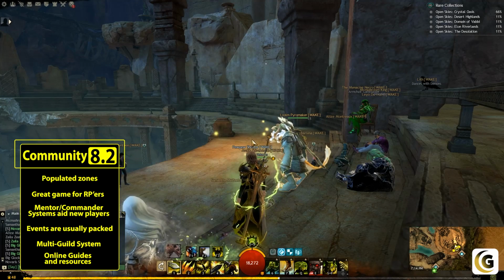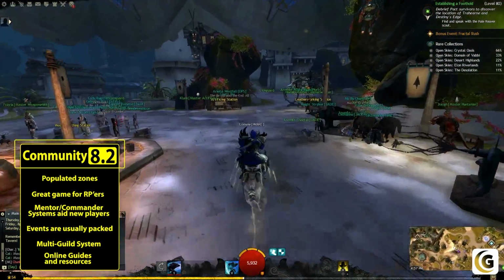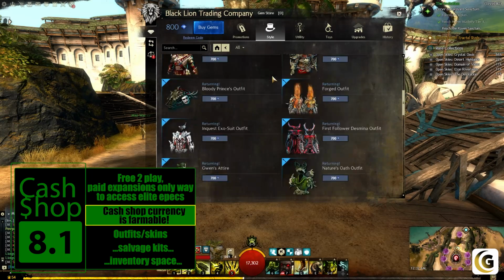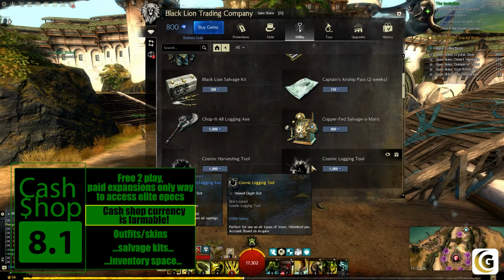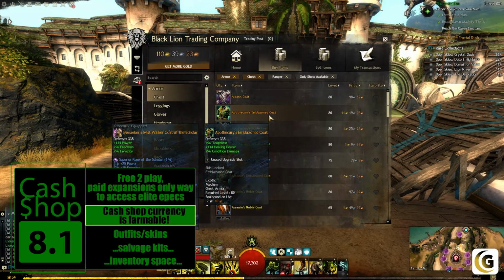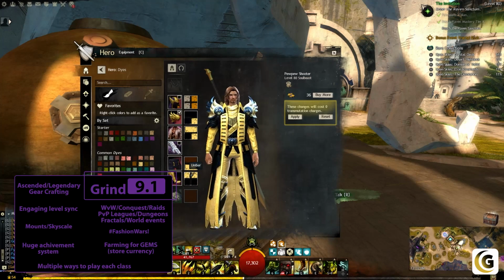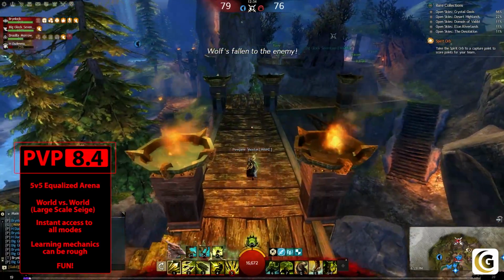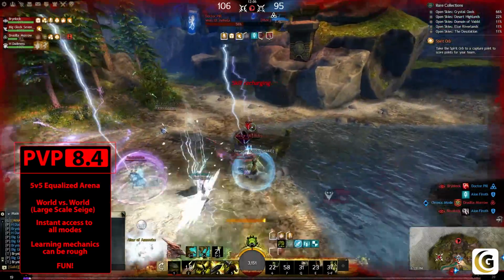Guild Wars 2 Review 2021! MMORPG - PC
Hey guys, here is another review for the 2021 MMO series!
This time we tackle Guild Wars 2, and i think many of you will be pleasantly surprised!
Timestamps:
0:33 Intro
2:36 Visual
4:40 Community
6:46 Cash Shop
8:51 Grind
11:22 PvE
13:59 PvP
14:10 Outro

- AM I Raid Ready? A Easy and Quick DPS Benchmark Guide!
- EASY Selectable STATS for Accessories